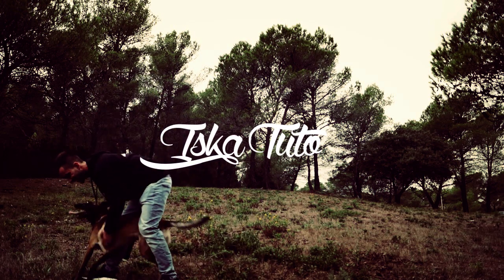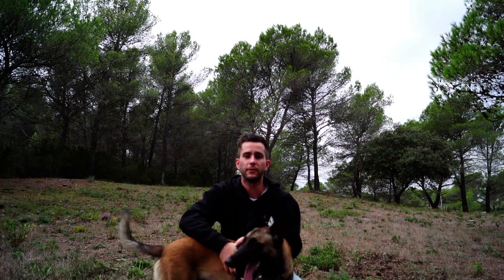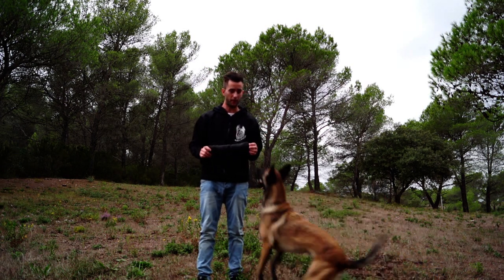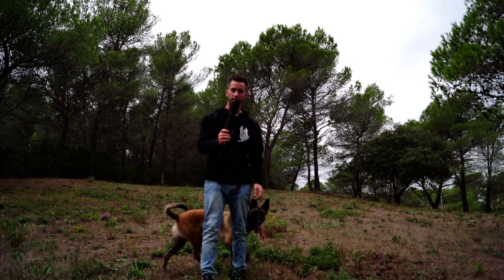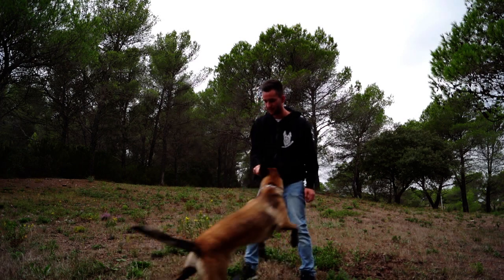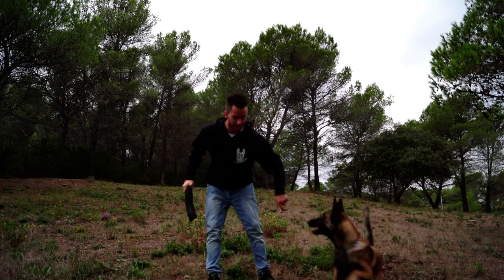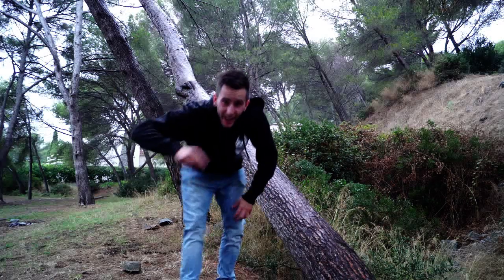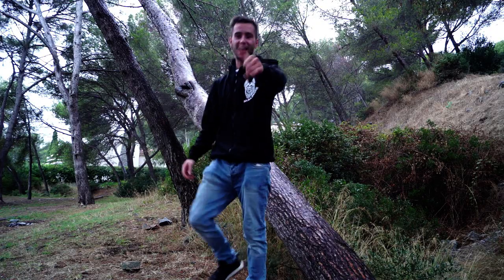TUTO#3 Chien entre les jambes [DRESSAGE]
TUTO Passe Entre les jambes
FACEBOOK ; Iska Malinois

Oubliez pas , je ne suis pas un professionnel .
Je partage juste mon expérience personnel .